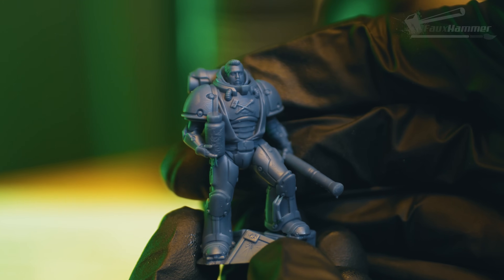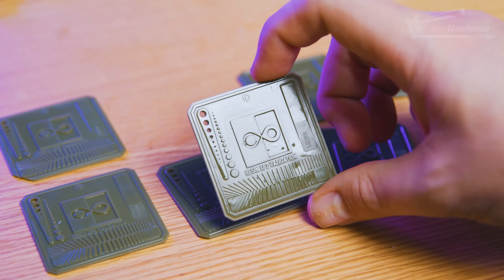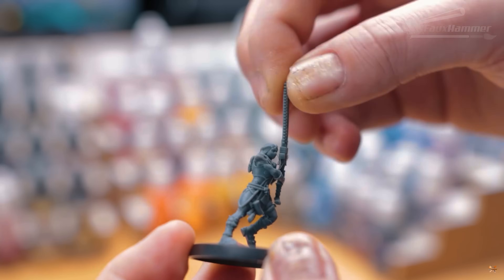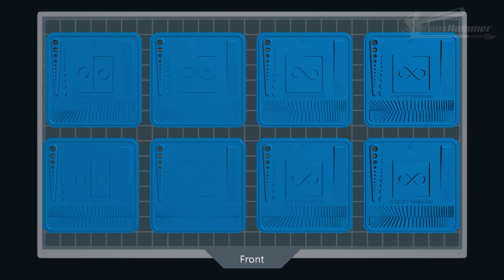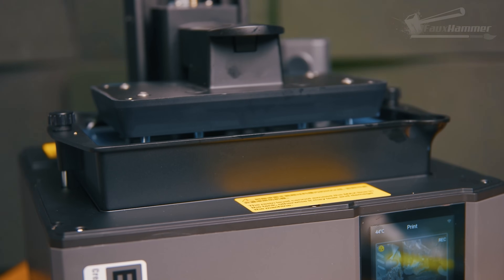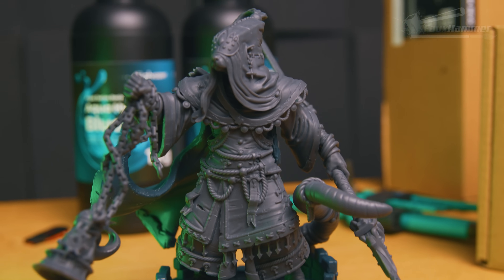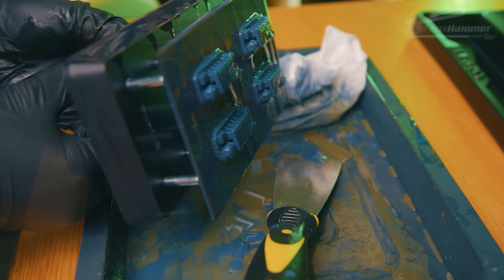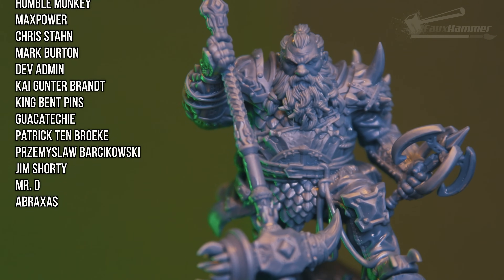Why Perfect Exposure is the Worst Exposure! - How to Dial-in your Resin Printer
🎥 Video Description
In this first episode of a new quick-tip series, we’re tackling one of the most misunderstood concepts in resin 3D printing—exposure calibration. You’ve probably heard that perfect exposure is the goal. Well... it’s not. In fact, chasing razor-sharp exposure settings might be the reason your pre-supported miniatures are failing mid-print.

I’ll show you why relying on sharp logo lines and XY resolution bars can lead to frustration—and how using the Photonsters XP Exposure Range Finder or the Cones of Calibration gives you real, measurable results that actually survive the peel. Whether you're printing with the Elegoo Saturn 4 Ultra, Mars 5 Ultra, or another MSLA printer, this video explains how to get consistent, reliable success—not just clean-looking test prints.

If you want fewer fails, sharper results, and to actually enjoy resin printing, this is where you start.

🟢 Silicone Baking Tray
🟢 Cleaning Mat (Protect Your Workspace)
🟢 Pickle Jar for Resin Rinse